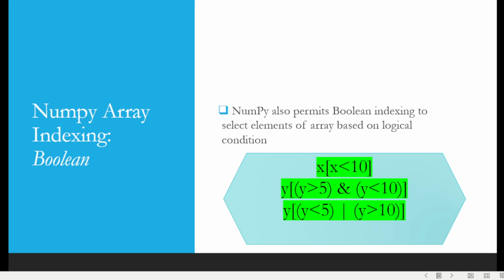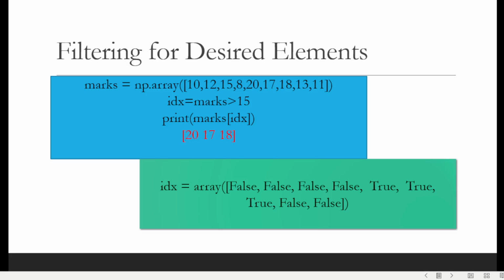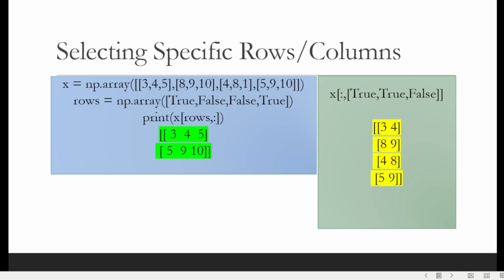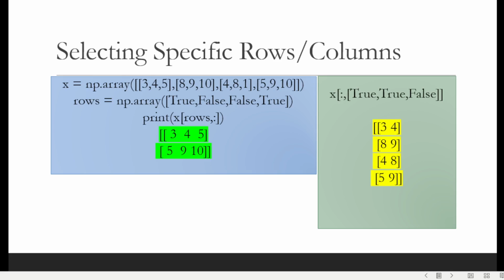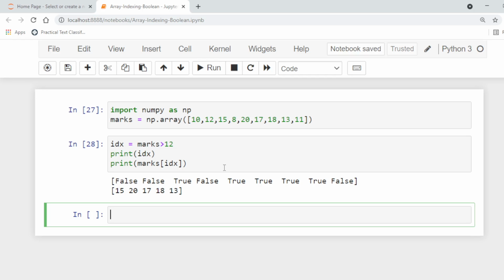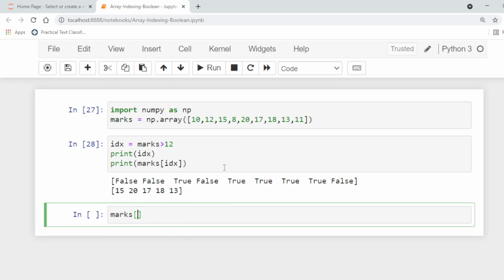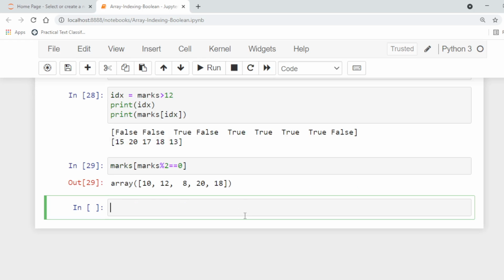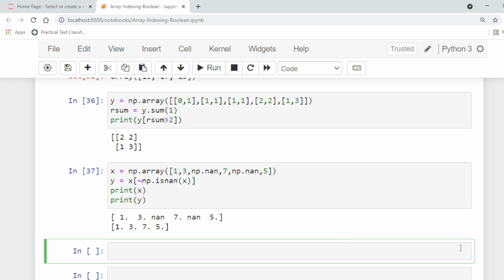Array Indexing: Boolean Part-3